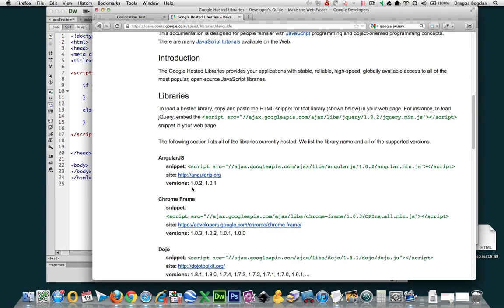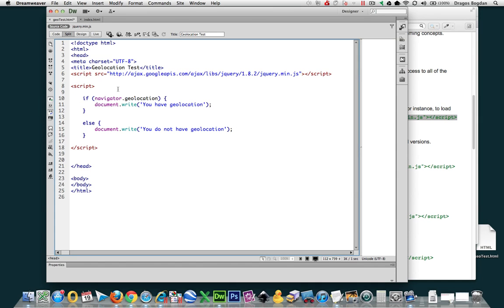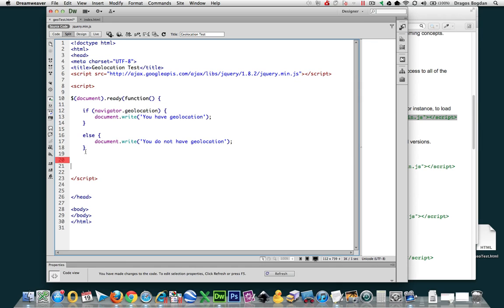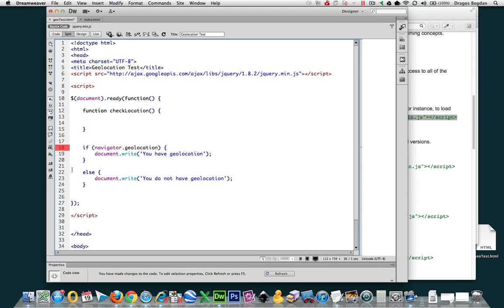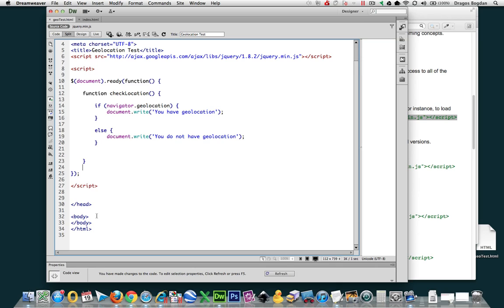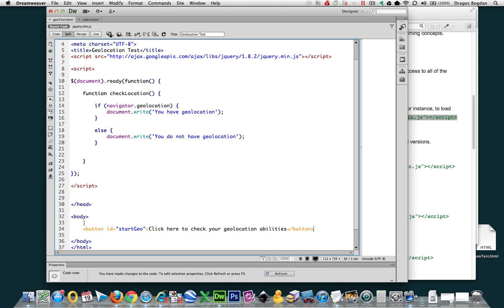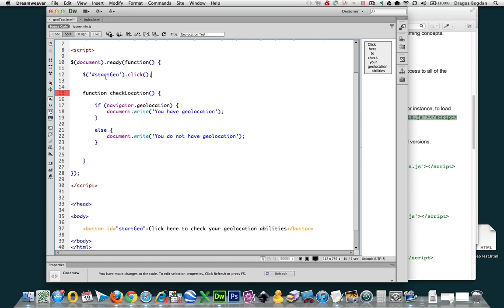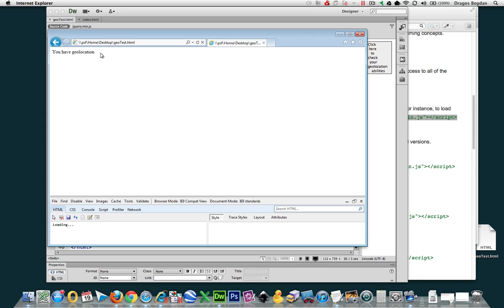(3/6) Creating a Button to Determine Geolocation Abilities - HTML5 Geolocation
Inside of having the code automatically execute when a browser it loaded, we'll create a button that initiates the functionality only after a visitor clicks on it. In order to do this we'll following these steps:

1) add jQuery
2) add $(document).ready(function() to the script
3) create a function with our if/else code
4) create a button
5) have jQuery execute the function once the button is clicked